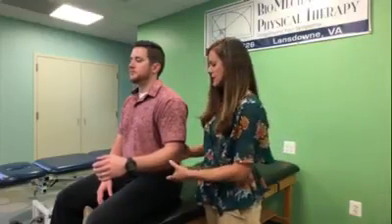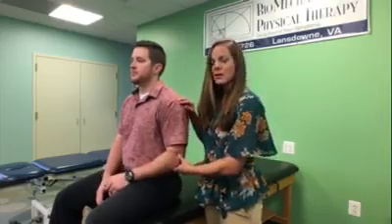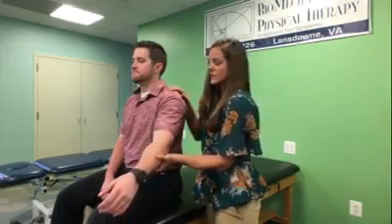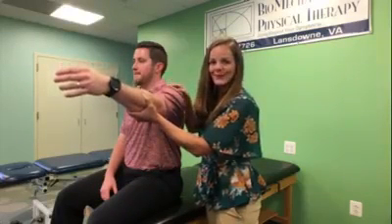Tendonitis & Shoulder Impingement Treatments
PainAtlanta.com - Chiropractor in Stone Mountain, Georgia

Here we will take a look at shoulder anatomy and injuries, such as tendonitis & impingement.